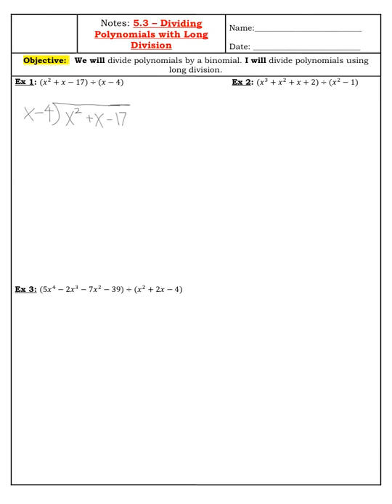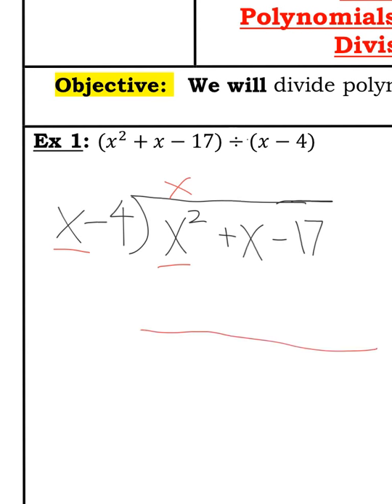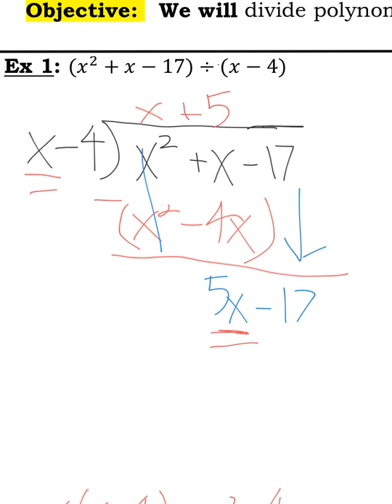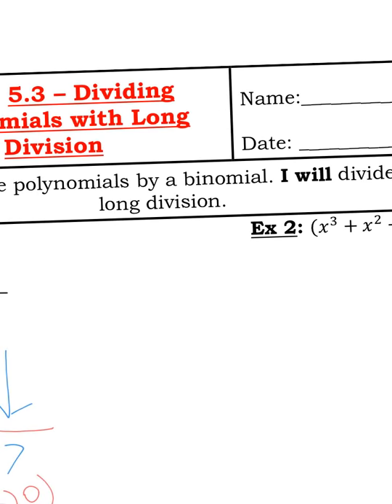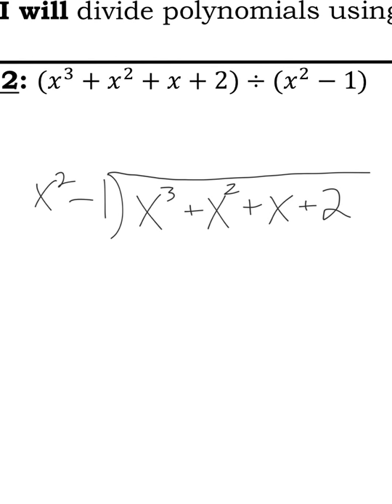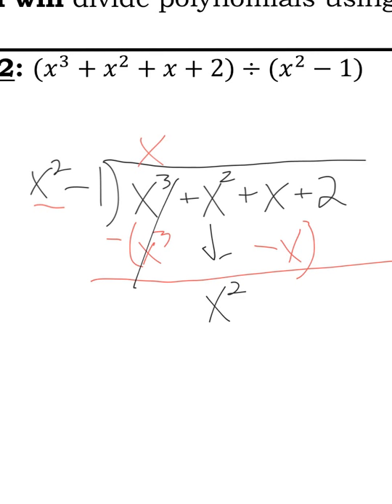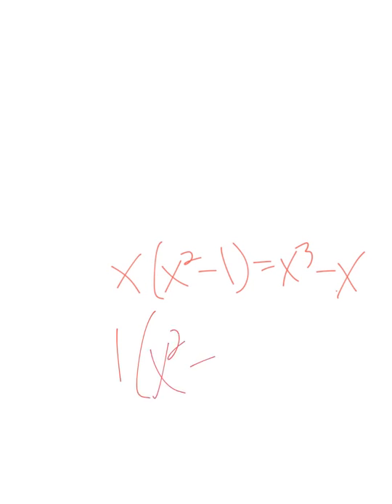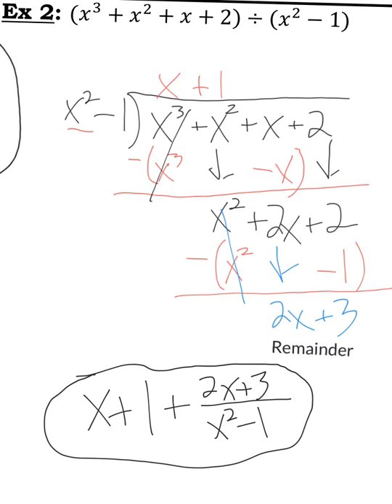Long Division | 5.3 | Algebra 2